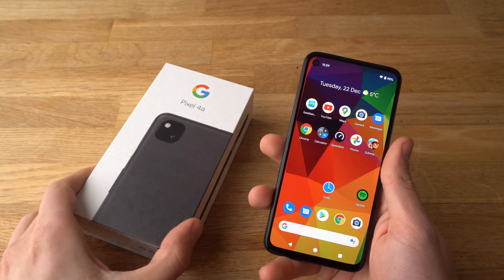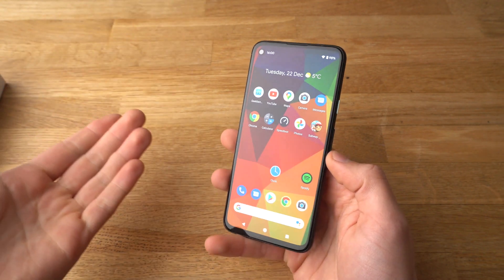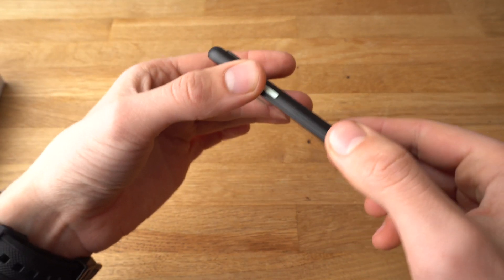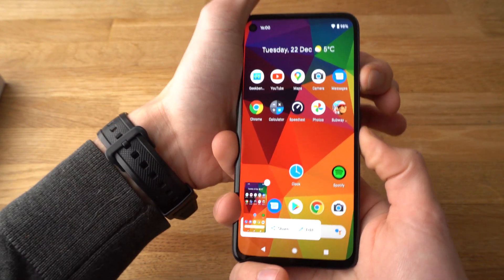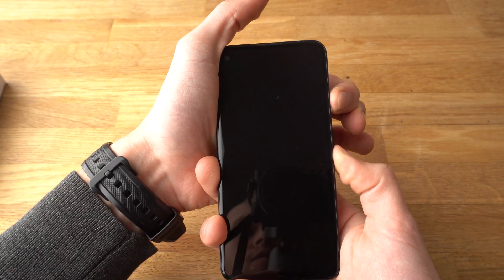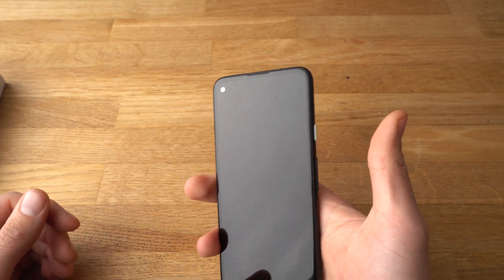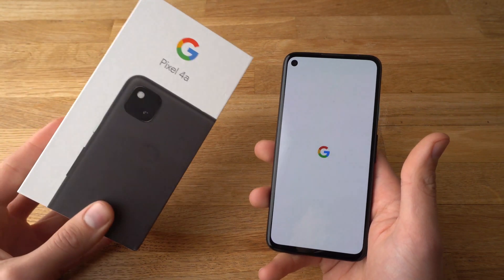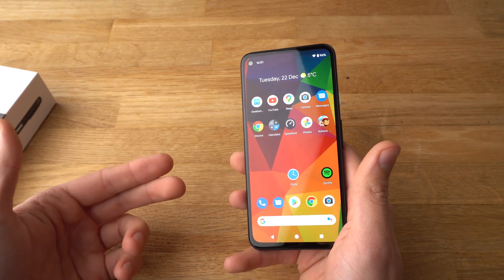Google Pixel 4a : How to Force Restart /Force Shut down & Reboot If Unresponsive & Frozen.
How to Force Restart your Google pixel 4a Mobile phone in case it has become unresponsive or frozen and to recover it.